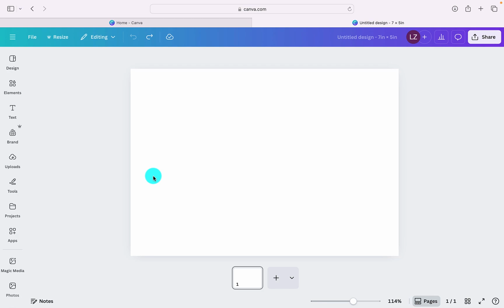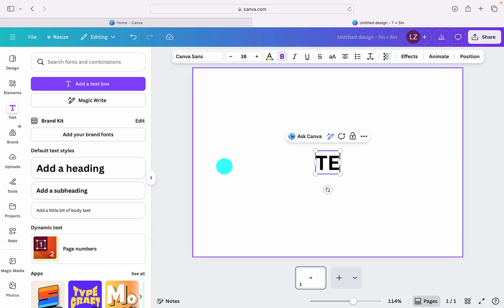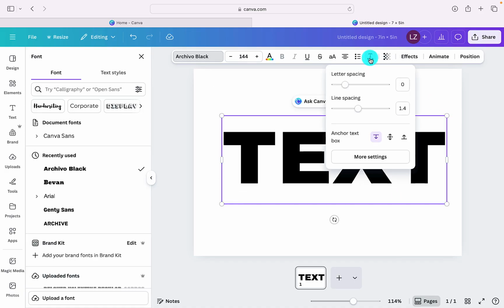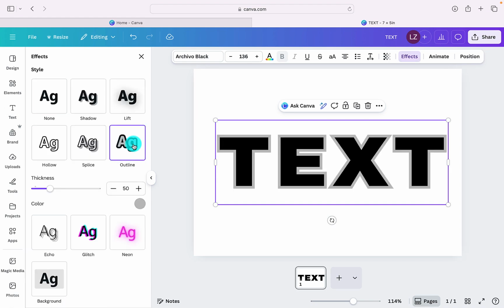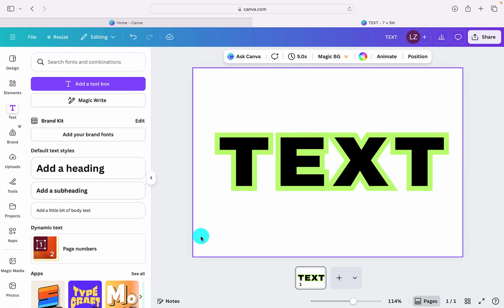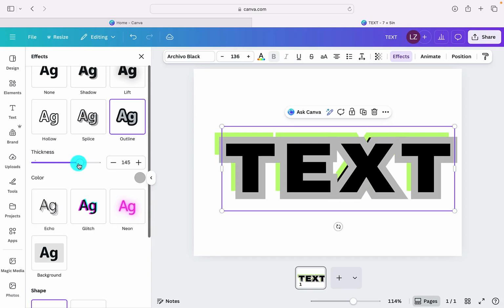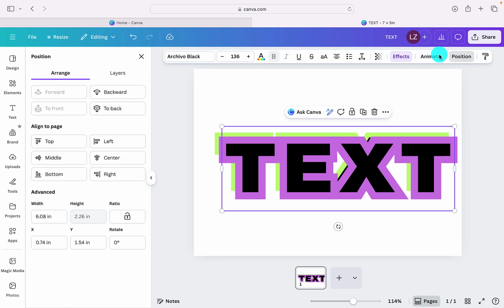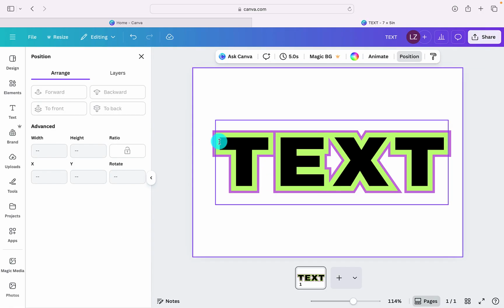How To Create A Double Outline Around Text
In this tutorial i am sharing how you can make a cool double outline around text. This is great for adding text effects to documents you are creating.